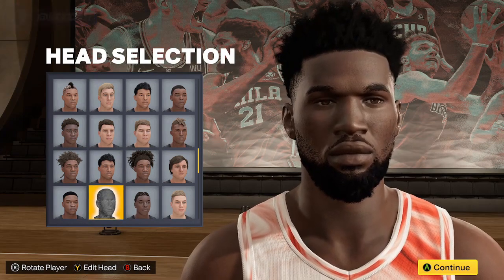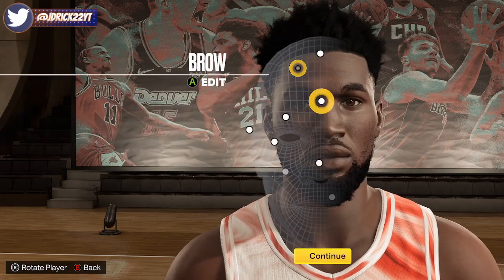Joel Embiid Face Creation on NBA 2k23!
In this YouTube video, I'll show you how to create the best NBA player faces on NBA 2K23. You'll learn how to create realistic faces for your favorite NBA players, using the game's face scan technology and customization options. I'll provide step-by-step instructions on how to adjust facial features, skin tone and texture, and other details to create lifelike player faces that are both unique and accurate. If you're looking to recreate your favorite NBA players or design your own original characters, you'll find everything you need to know to create stunning player faces that will take your NBA 2K23 experience to the next level!